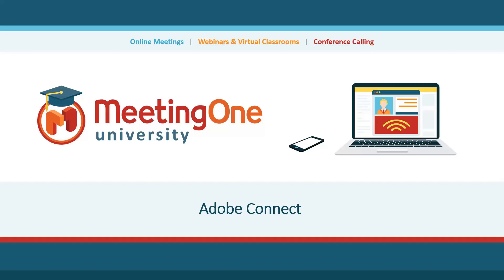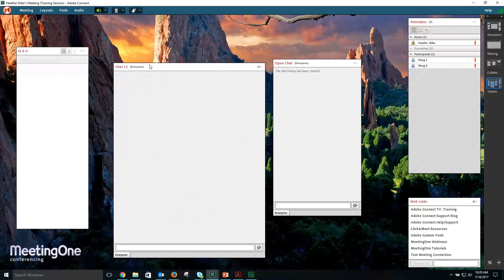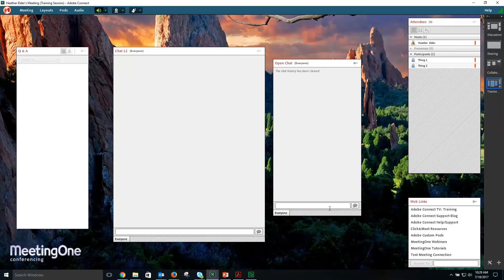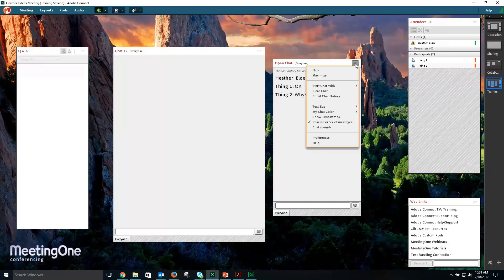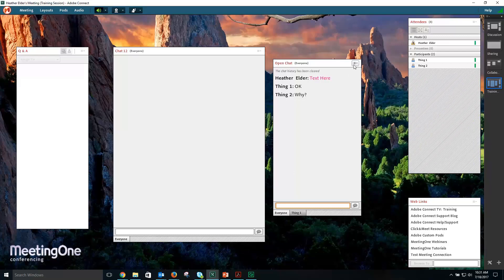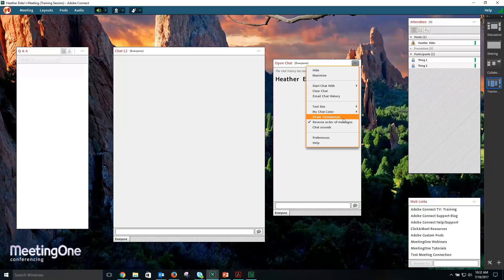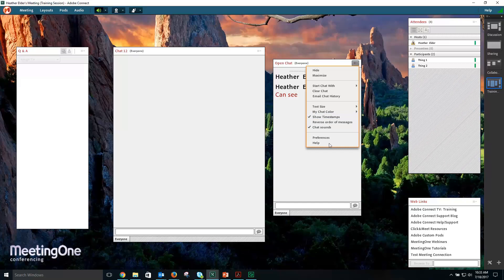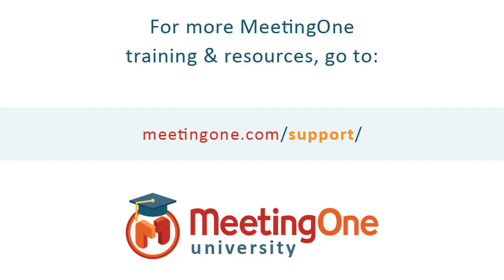Adobe Connect Chat Pod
Learn about the chat pod and how to communicate with your attendees during your online meeting.